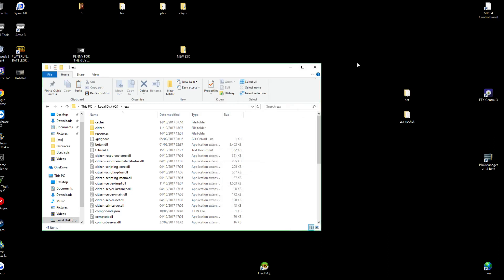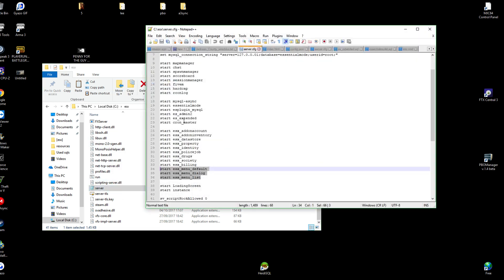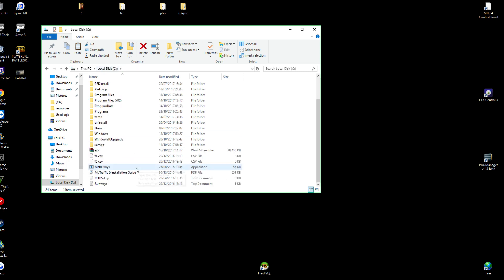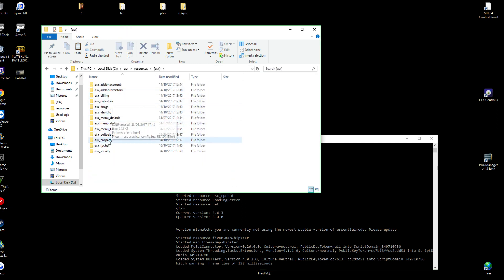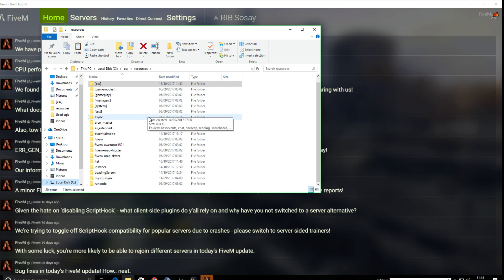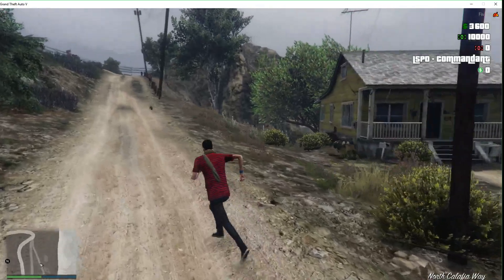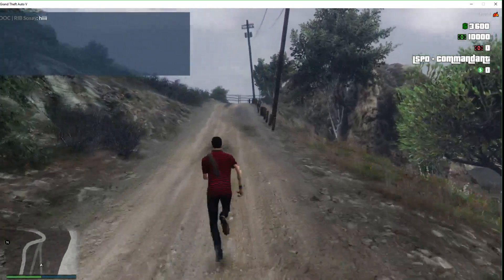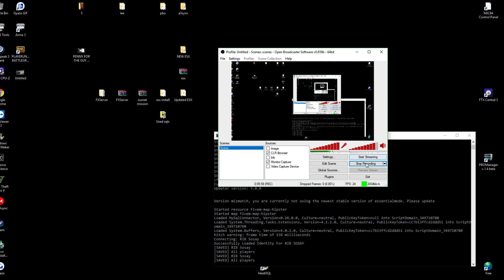HOW TO ADD RESOURCES TO YOUR ESX GTA5 RP SERVER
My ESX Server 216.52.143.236